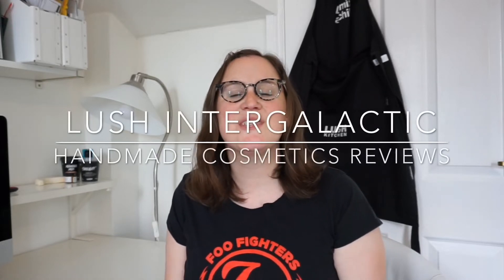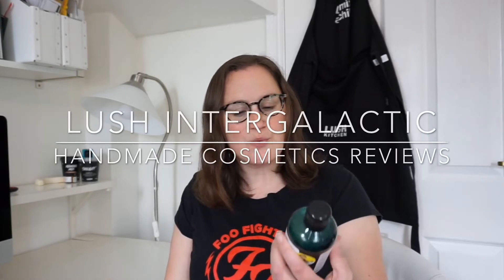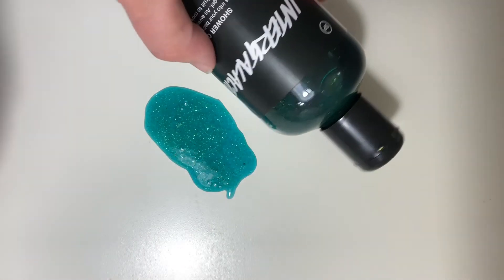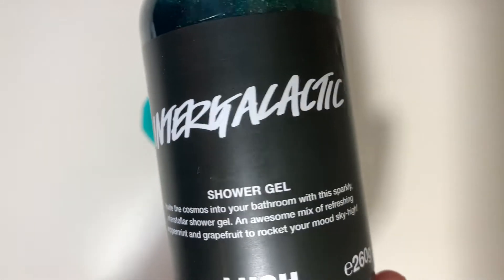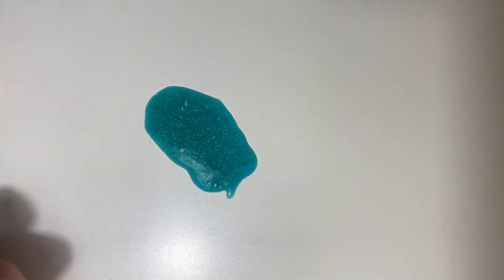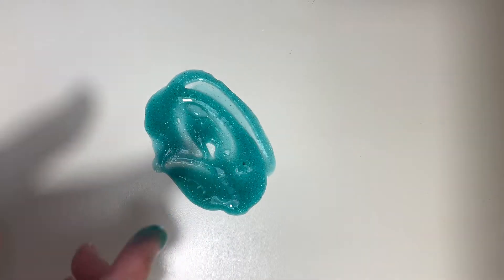Lush Intergalactic Shower Gel